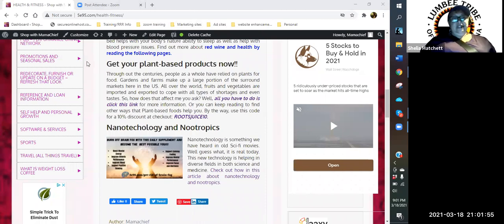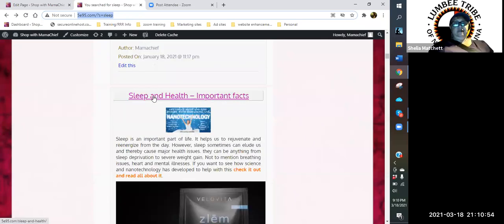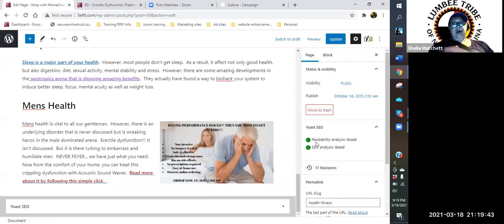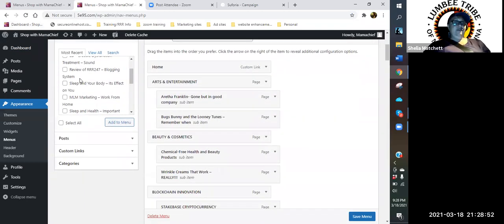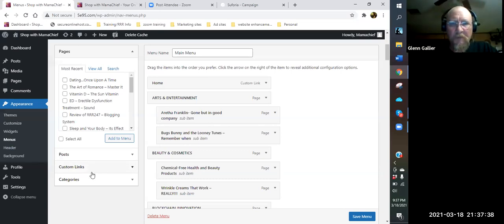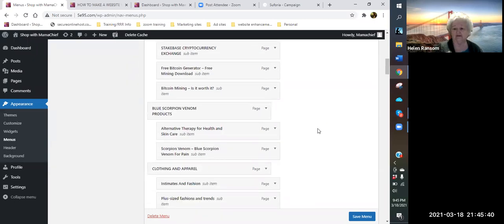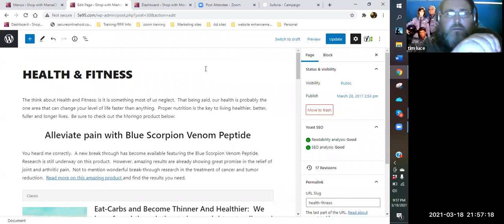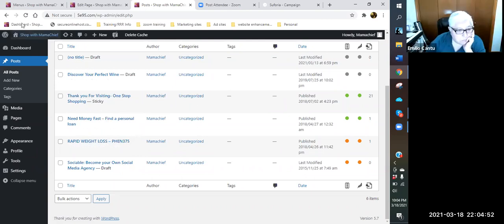3 18 21 thursday RRR training working menu and category pages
As we work on getting our sites up and running, we want to make sure that we have the correct categories that people are looking for.  In this training, we go over how to utilize your menu structure and work on modifying and editing your category pages by adding content of existing pages.  That way you don't clutter up your menu structure.